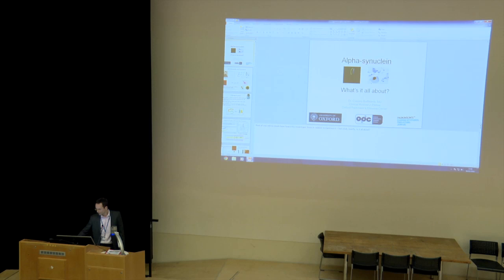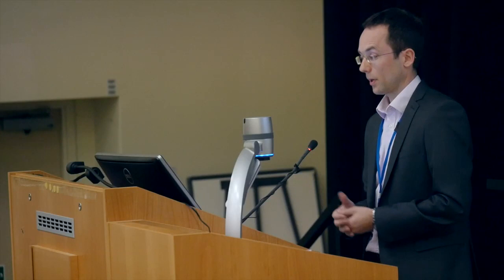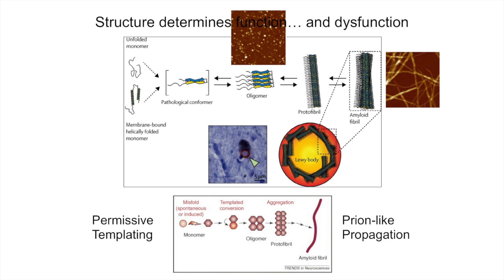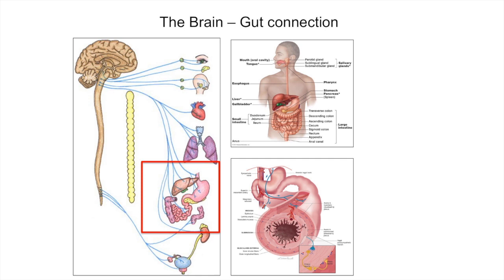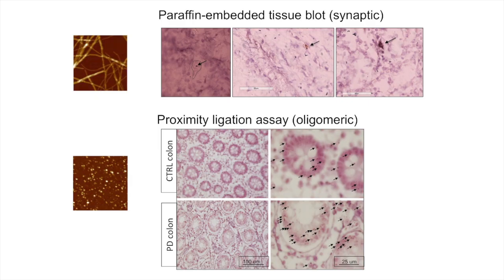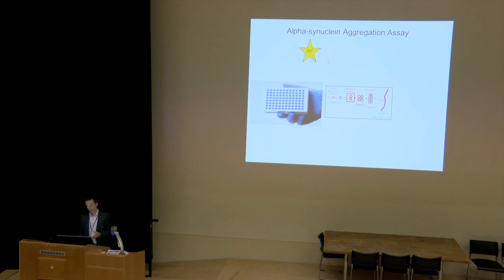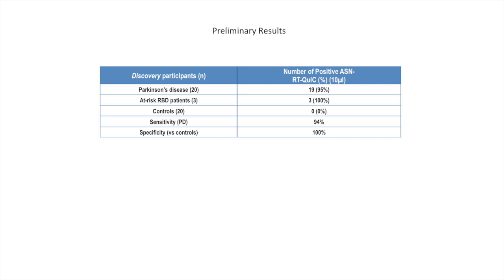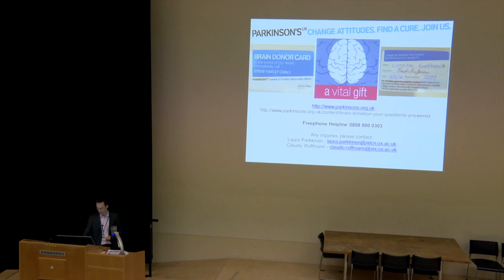Alpha-Synuclein - What's it all about?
Dr Claudio Ruffmann, Oxford Parkinson's Disease Centre, discusses his research into the protein, Alpha-Synuclein, which is crucial in the pathogenesis of Parkinson's